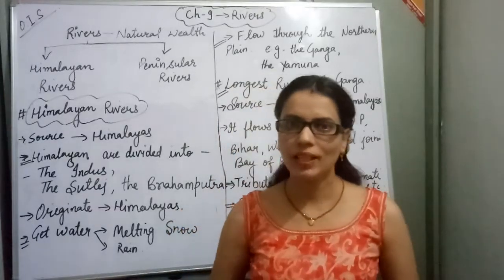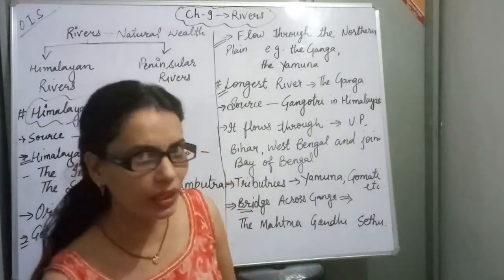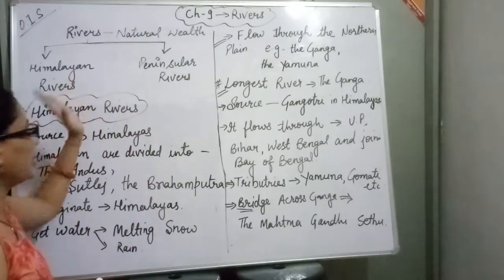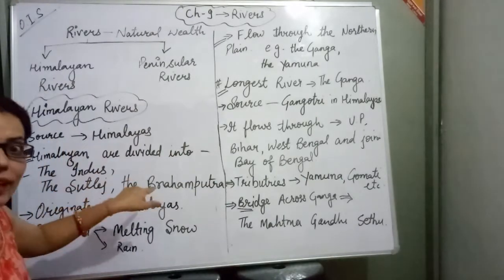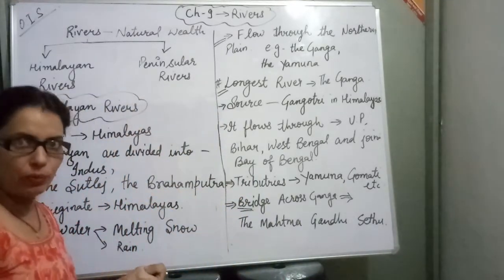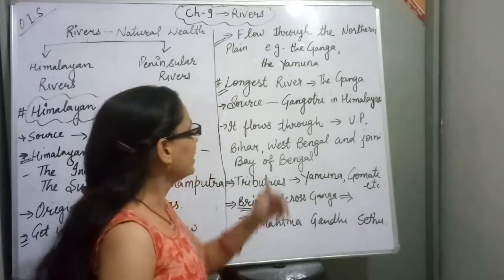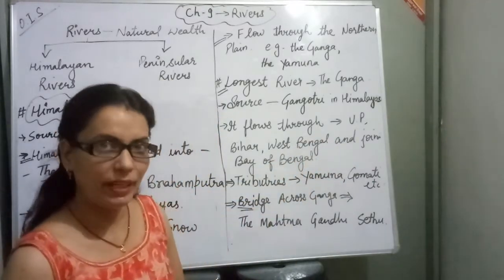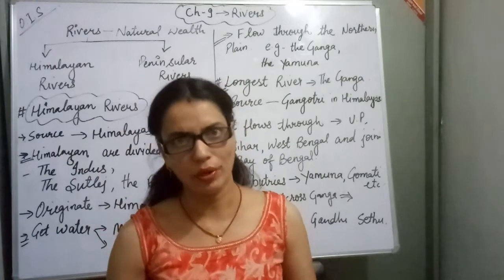Ch -9 Rivers ( Himalayan Rivers)